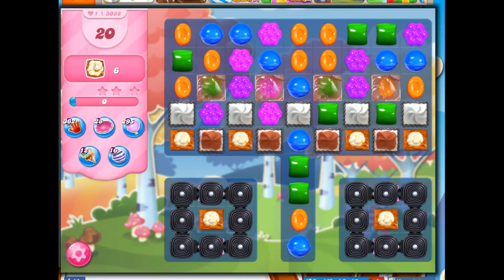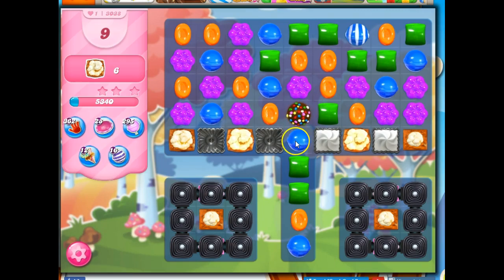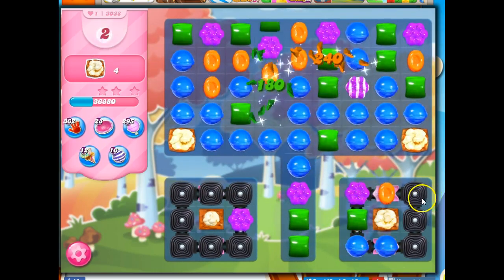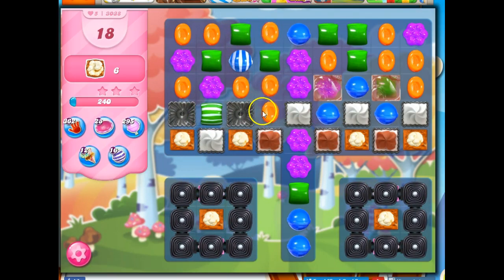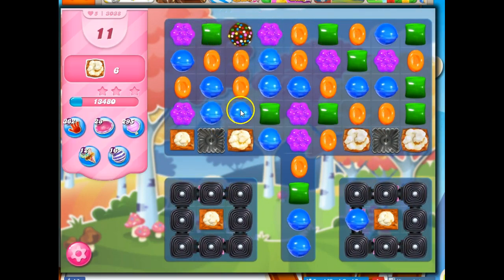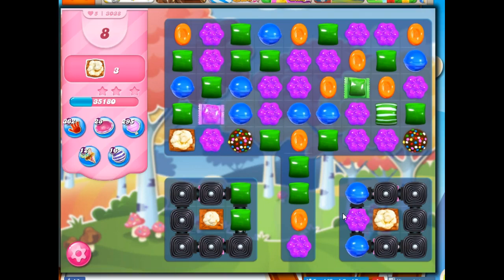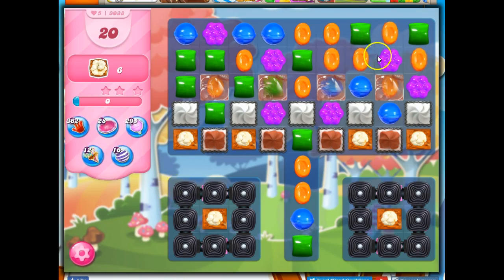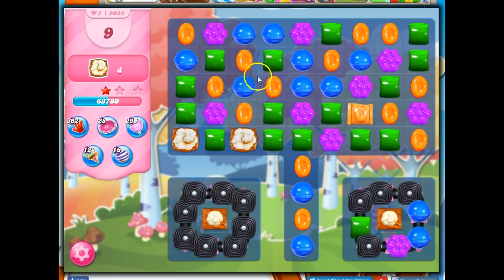Candy Crush Level 3038 Talkthrough, 20 Moves 0 Boosters